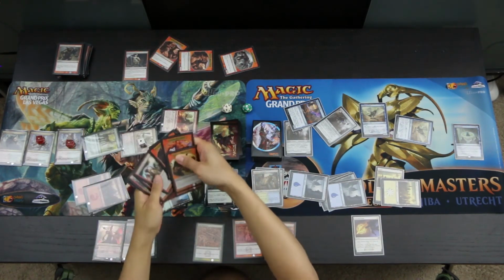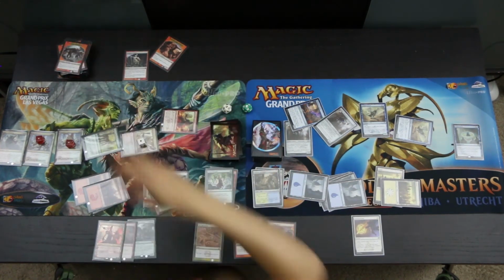Magic: The Gathering: Ravnica Allegiance Planeswalker Decks vs. Born of the Gods Battle the Horde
Domri and Dovin battle a horde born of the gods. Can they handle the minotaur onslaught?

CREDITS